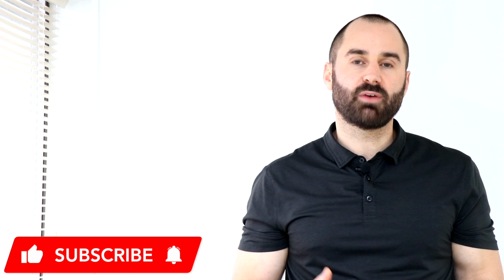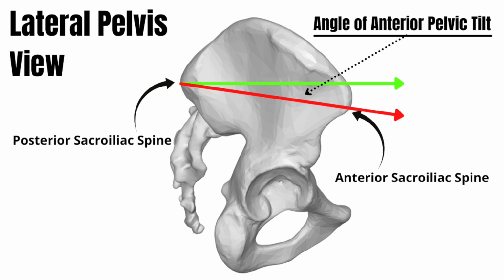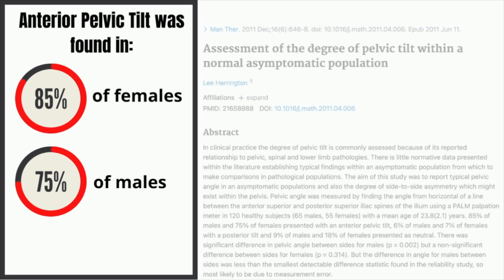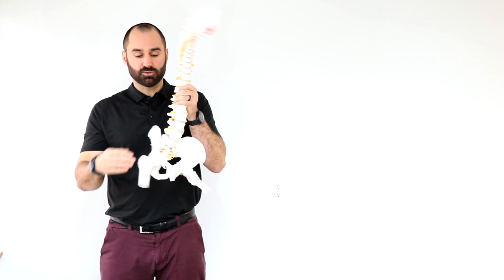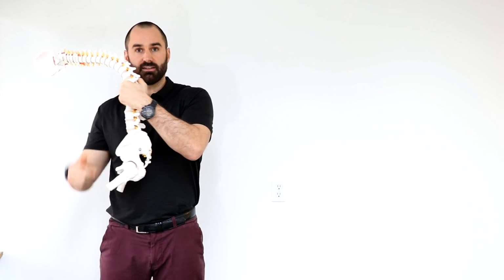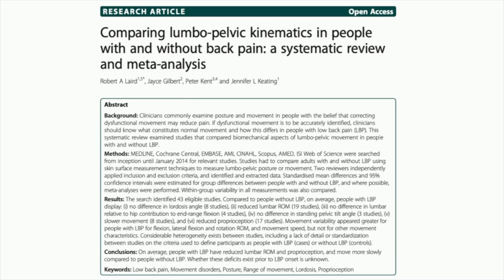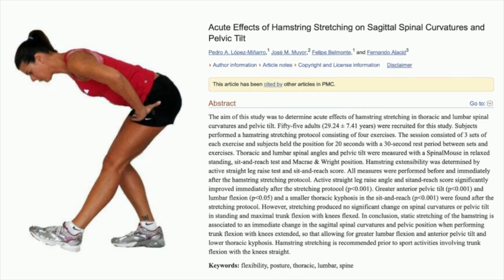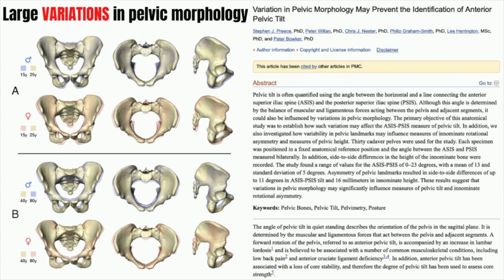Anterior Pelvic Tilt doesn't need to be "FIXED"- Corrective Exercises, Stretching, Tests & Myths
Have you every been told your back/pelvic pain was caused by anterior pelvic tilt?  That there were tight and weak muscles rotating your pelvis?  And that you needed to stretch the tight ones, and strengthen the weak ones.  Unfortunately, "fixes" for this issue are all too prevalent on the internet and social media.  But can we fix this issue?  We cover all of this and go over what the current research says on the topic!

Timeline:
0:00  Start
0:31  Definition
0:47  Tight/Weak Muscles?
1:33  How common is it?
1:49  Does it cause low back pain?
2:02  Can we change it?
2:32  Anterior pelvic tilt is NOT a Diagnosis
2:52. Exercise is beneficial